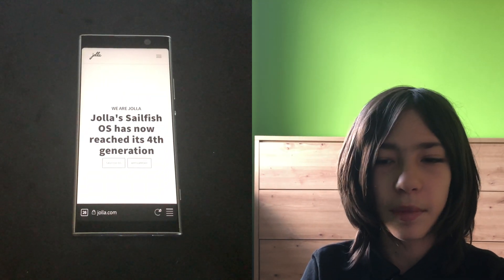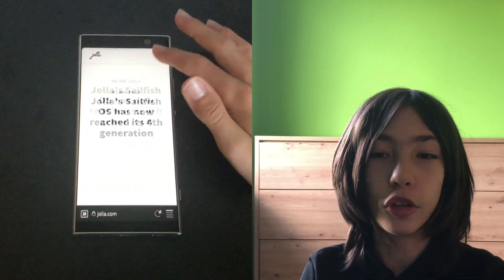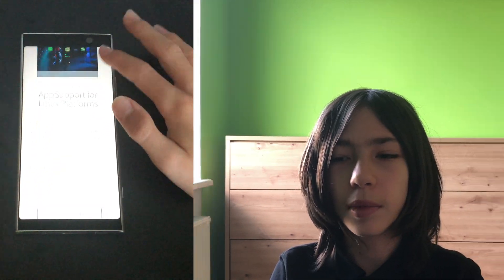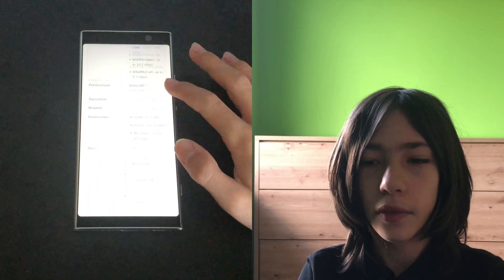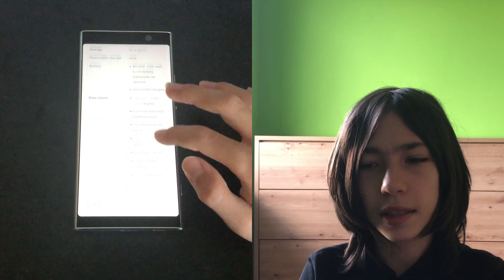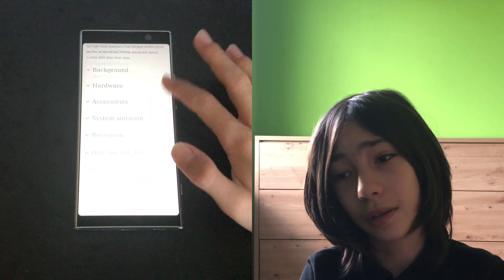Sailfish OS - Only daily driver suitable mobile linux?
My first scripted video ever.
Timestamps (I hope):
0:00 - Intro
1:09 - Design
3:35 - App availability
4:37 - Gestures
5:19 - Availability
5:53 - Linux and open source
6:17 - Why nobody talks about it
6:42 - Summary and outro